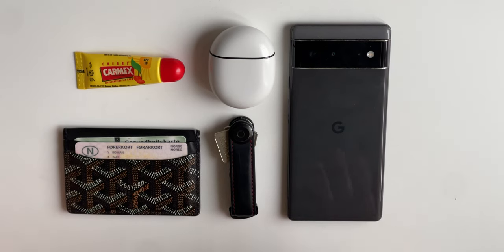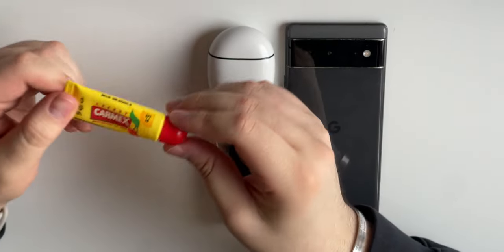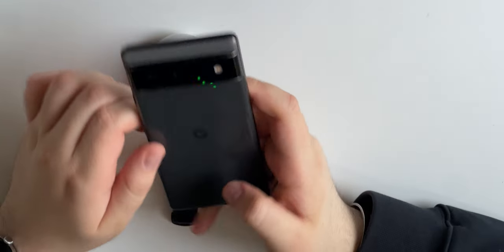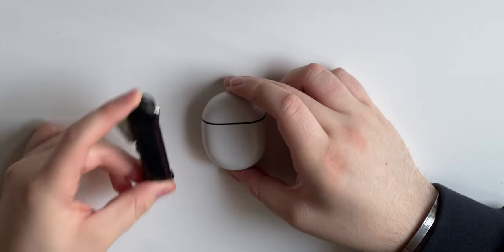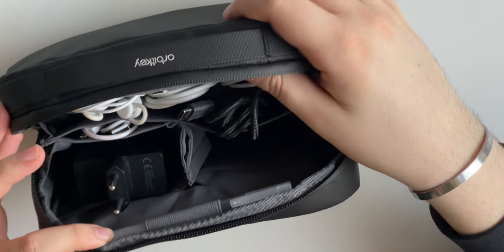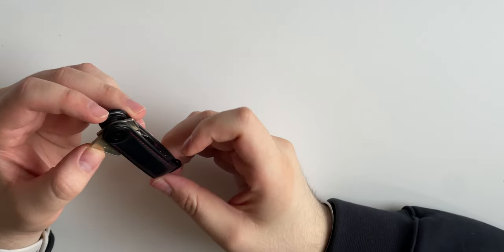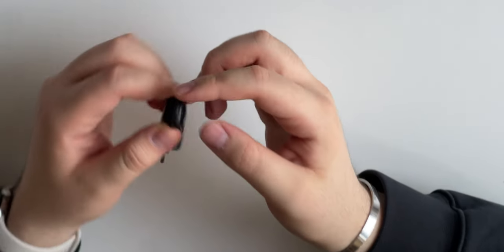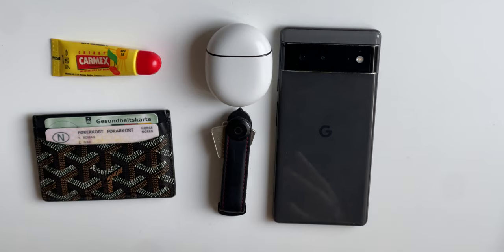My Minimalistic Everyday Carry (EDC) for 2024 | iVlog 005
This is one I've wanted to make for awhile.
Here are all my essentials I use everyday when I leave the house. Hope you enjoy this one.

If you opened this, you are a real one